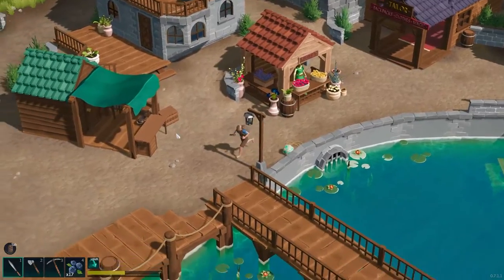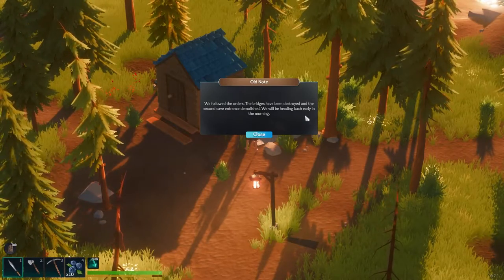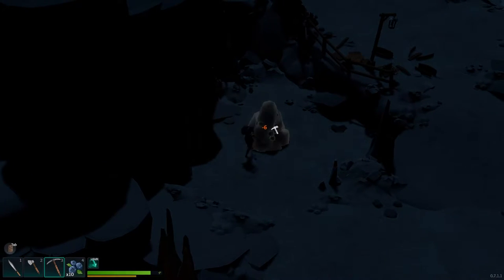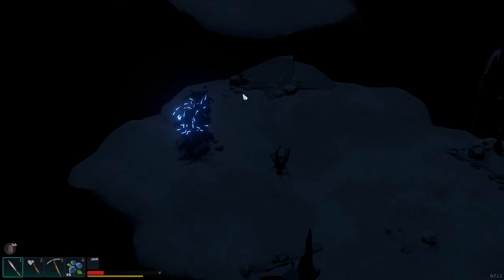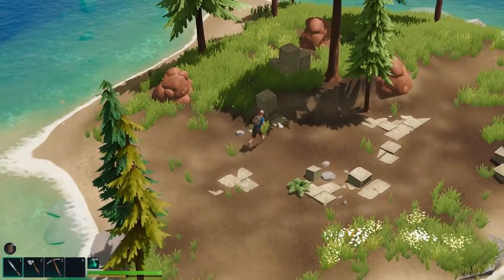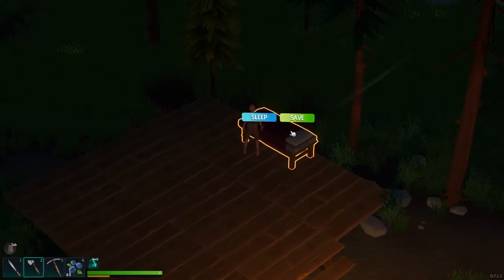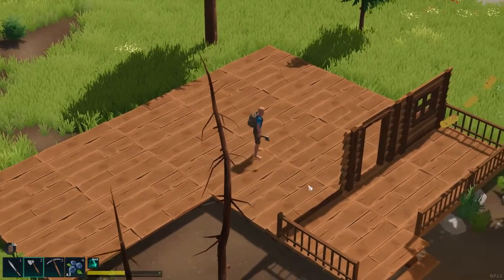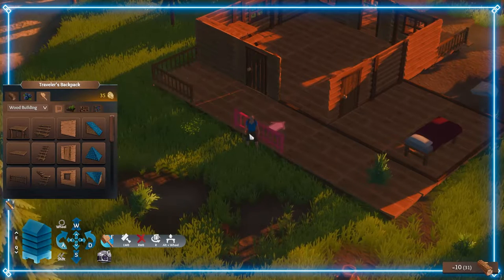Deadly Cave EXPLORATION And Killer Bees - Len's Island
In this Len's Island gameplay video we did quite a lot as we explored the town and then traveled back to our island. Here we collected resources and entered The Ancient Cave to see what glorious treasures it may hold for us. We also started building our first home and needed a lot of wood where apparently some trees have deadly bees.

Want more Floppy? Follow, Share, and Like the following...